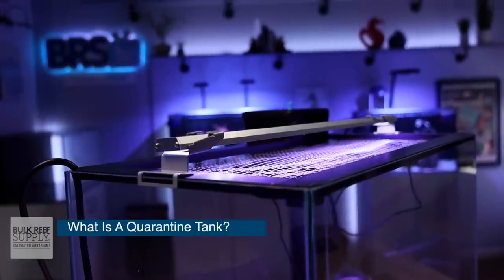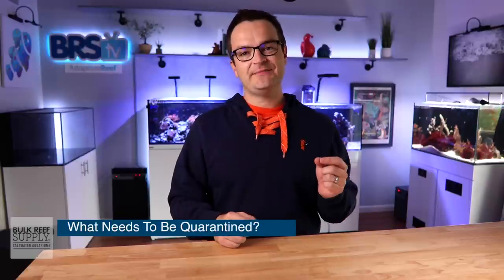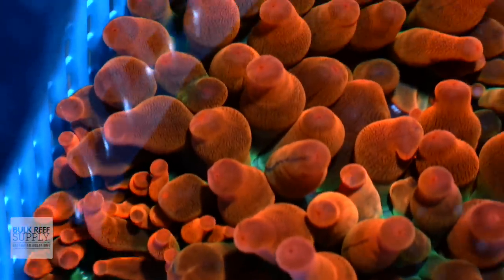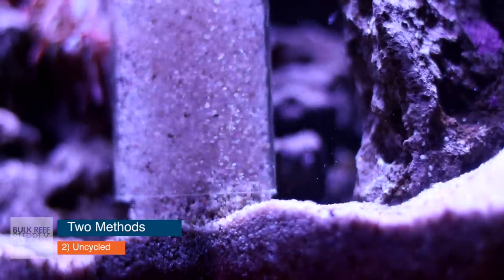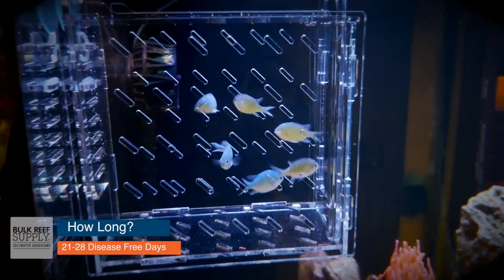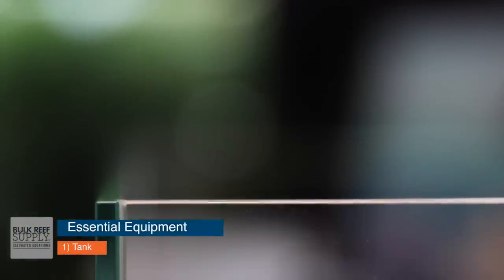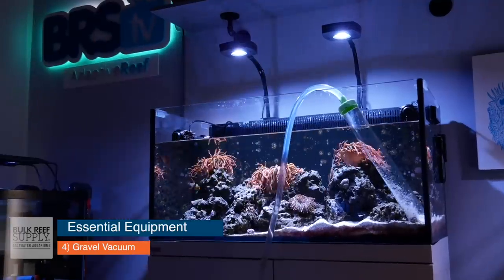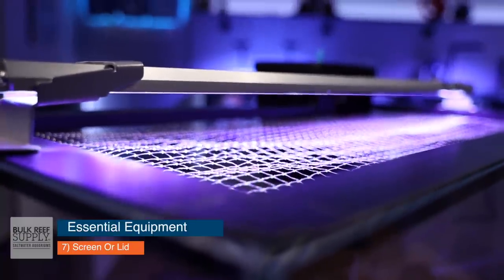Quarantine Saltwater Fish? 7 Essential Items for QT Success! - Ep: 32a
Make the right choice and quarantine your new saltwater fish! In today's episode of The Ultimate Beginners Series, Matthew begins his two part series on quarantine tanks. From different methods of quarantine tanks to the equipment needed for a successful QT aquarium, Matthew has you covered!

Miss a previous episode of The Ultimate Beginner Series? Check out the playlist below!

00:00 - Intro
00:45 - What Is A Quarantine Tank?
00:58 - Do I Need A Quarantine Tank?
02:28 - What Needs To Be Quarantined?
03:20 - Two Methods Of Quarantining Fish
03:42 - Cycled Quarantine System
04:04 - Uncycled Quarantine System
04:27 - How Many Gallons?
04:55 - How Long?
05:42 - Essential Equipment: Tank
06:28 - Essential Equipment: Heater
06:38 - Essential Equipment: HOB Filter
06:56 - Essential Equipment: Gravel Vacuum
07:14 - Essential Equipment: Light
07:35 - Essential Equipment: PVC Pipe
07:52 - Essential Equipment: Screen Or Lid
08:09 - Outro